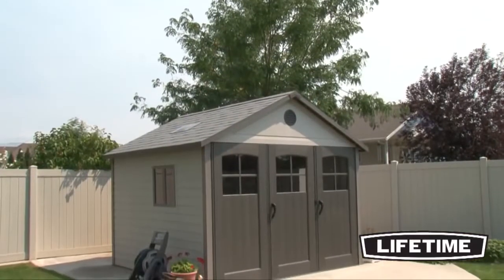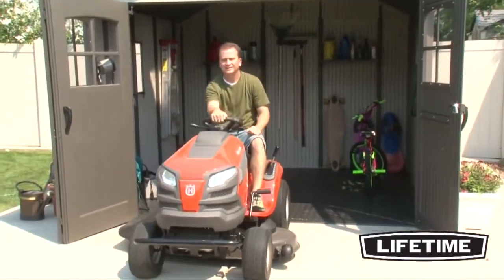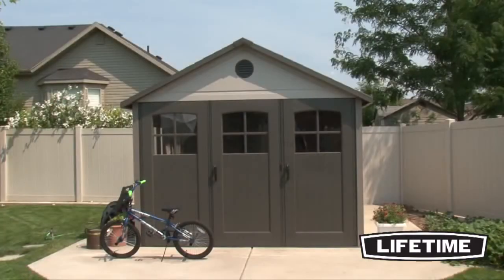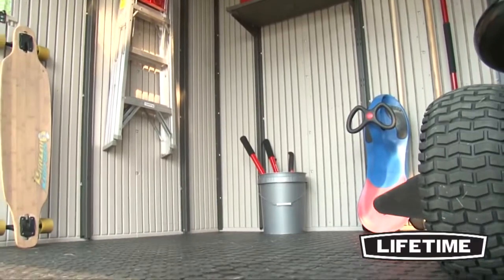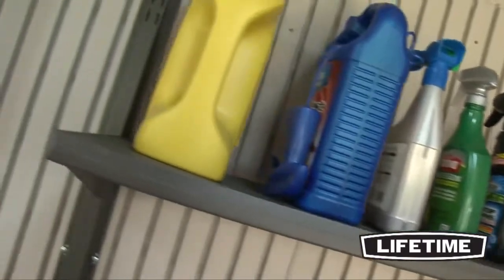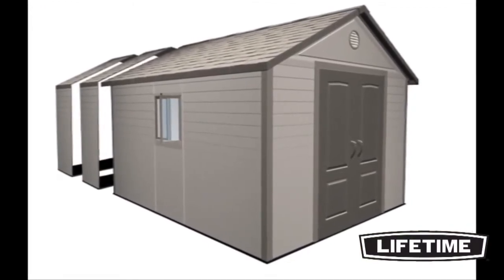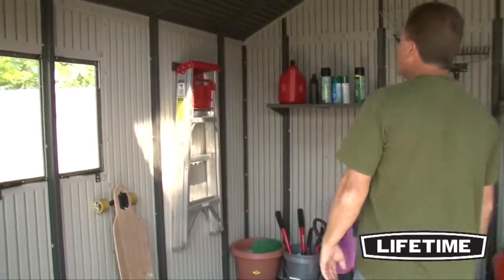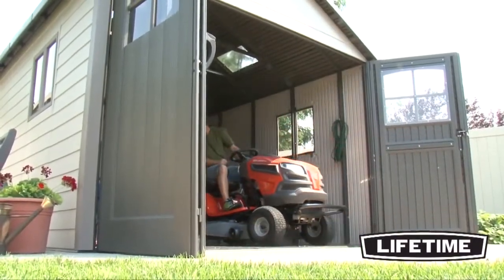Lifetime 11' x 11' Storage Shed 60187 / 6417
Add 2.5' extensions to build any larger size needed!

The perfect backyard all-purpose plastic storage building! Use as a pool house, garden shed, workshop, or tool shed. This rugged outdoor building with steel reinforced polyethylene construction is made in the USA and comes with a 10 year limited warranty. The exterior features polyethylene plastic walls that are steel reinforced and dent resistant as well as a simulated shingle roof with two skylights that allow natural light in. Three stationary windows and two shatter resistant double windows open, latch, and can be locked. Steel supports and trusses have a weather resistant, powder coated finish and provide roof strength, durability, and additional storage. This shed comes with a high impact polyethylene plastic floor made from rigorous materials designed to be shock resistant and easily maintained. The shed floor is resistant to oil, solvents and stains and features a slip-resistant surface. The securely fastened anchoring bracket assembly ensures stability and durability from the outdoor elements. The plastic polyethylene exterior is maintenance free, stain resistant, never needs painting, UV protected to prevent fading and cracking, and weather resistant keeping the interior dry year round. The steep sloped roof allows for 7.5 feet of head room and quick drainage of rain and snow. Doors are lockable, feature an internal latching system as well as a full-length steel hinge system. Two screened vents provide airflow in your storage shed while keeping pests out. Natural putty and taupe colors allow this building to easily complement its surroundings.